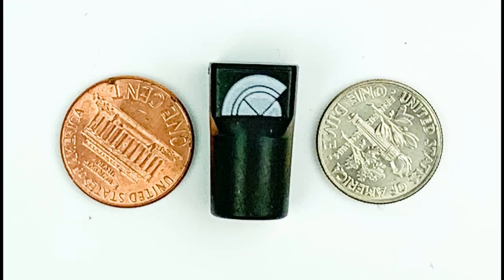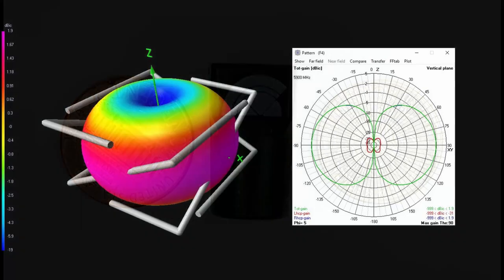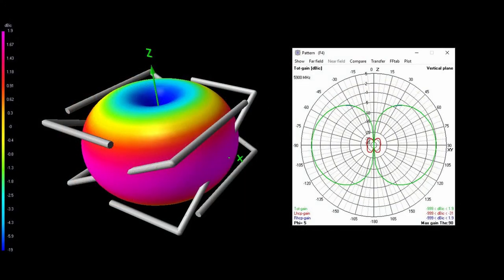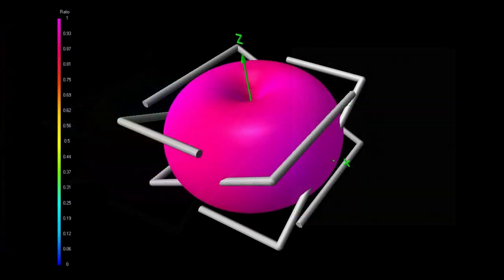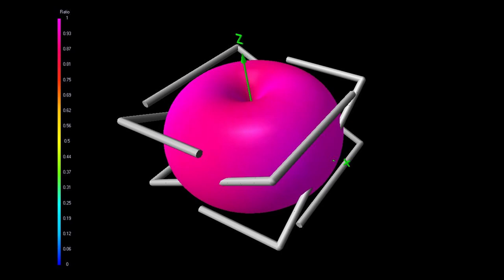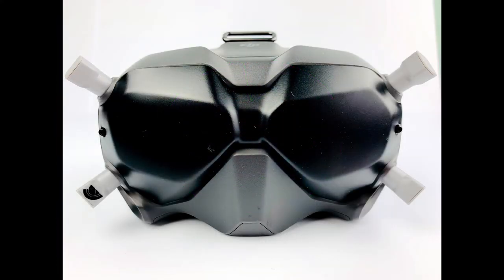Victory micro stubby FPV video antenna overview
This is the new Victory antenna from Video Aerial Systems incorporating a completely new antenna technology to create a small high performance antenna in a small package.